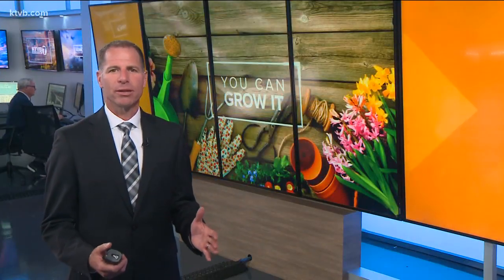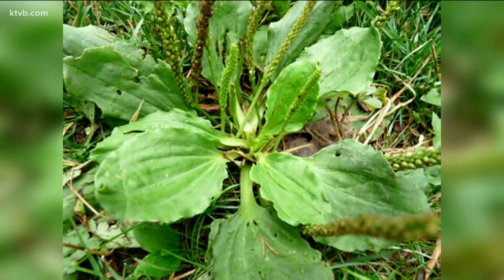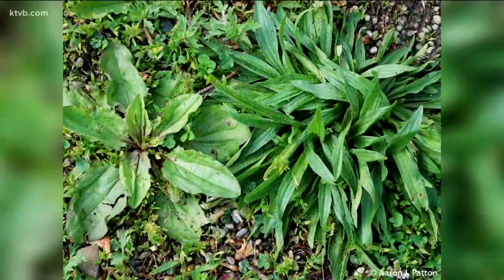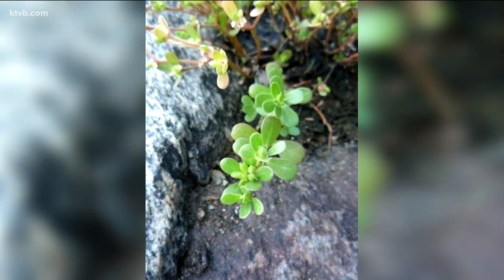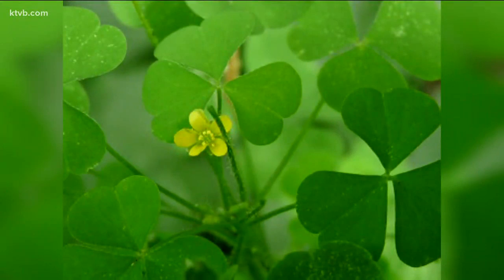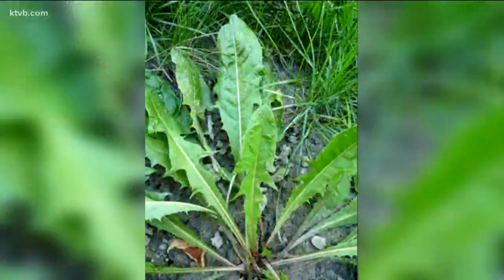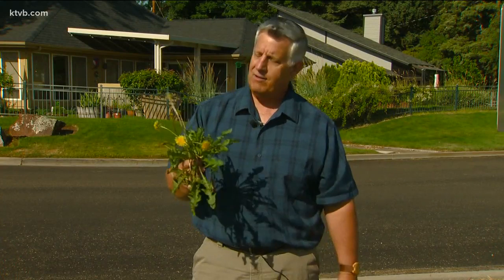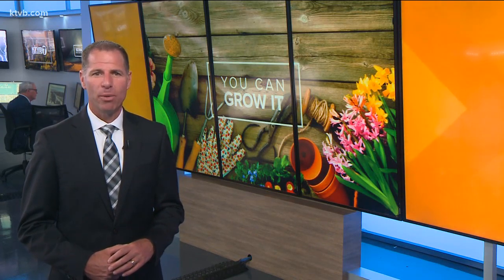You Can Grow It: Edible 'weeds' in your yard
Garden Master Jim Duthie identifies five common edible weeds that can be just as delicious and nutritious as the produce you buy in the supermarket.